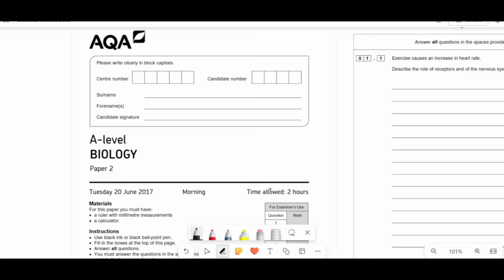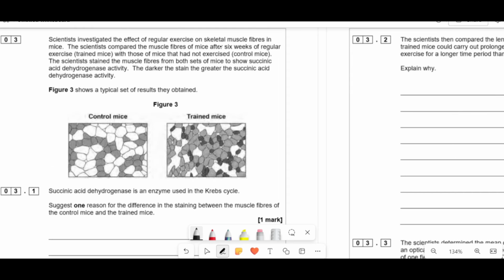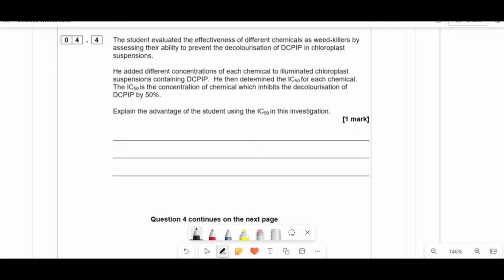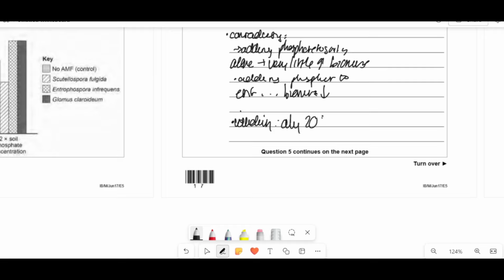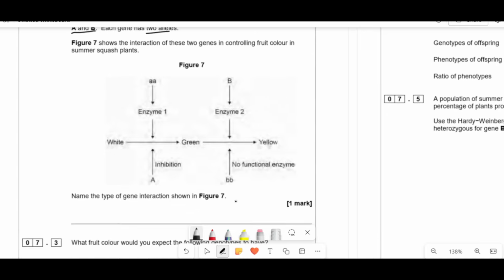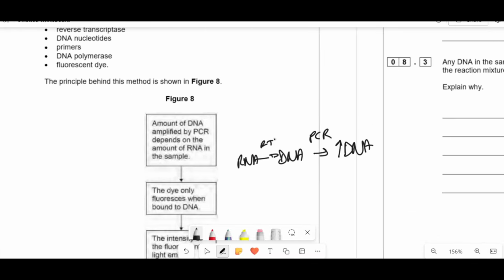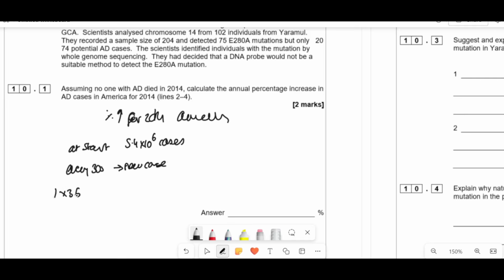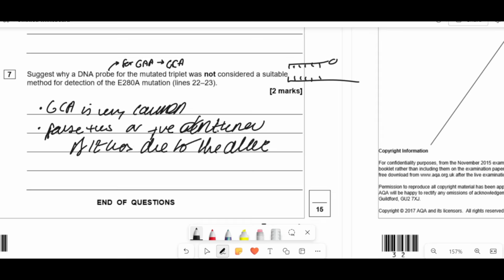AQA A-Level Biology June 2017 Paper 2 [Walkthrough and Tutorial]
Timestamps:
00:00 Question 1
05:23 Question 2
10:42 Question 3
16:17 Question 4
23:03 Question 5
33:20 Question 6
41:34 Question 7
49:34 Question 8
57:52 Question 9
1:01:19 Question 10

Credits:
Ishraq Choudhury: Video content and narration: